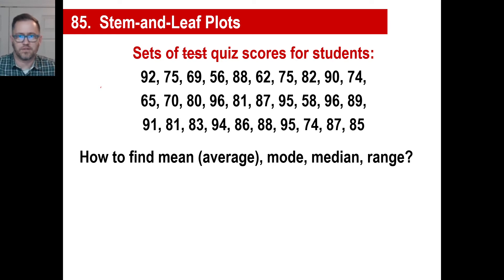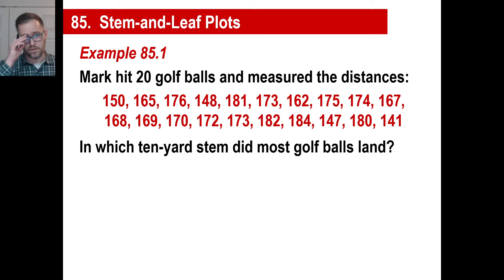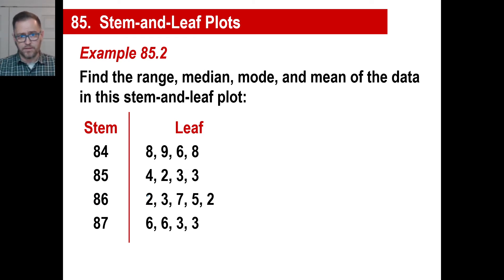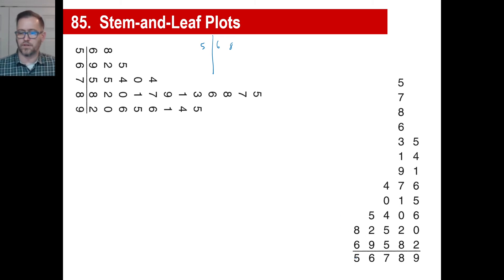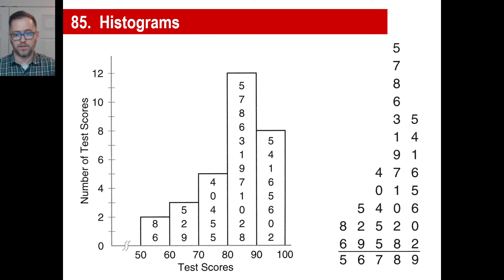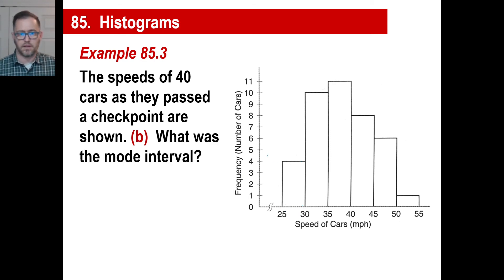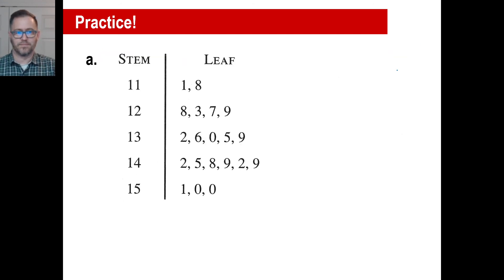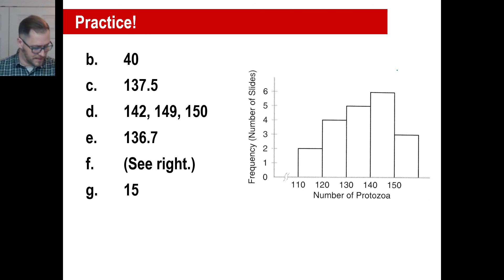Saxon Math - Algebra 1: 3rd Edition (Lesson 85 - Stem-and-Leaf Plots, Histograms)